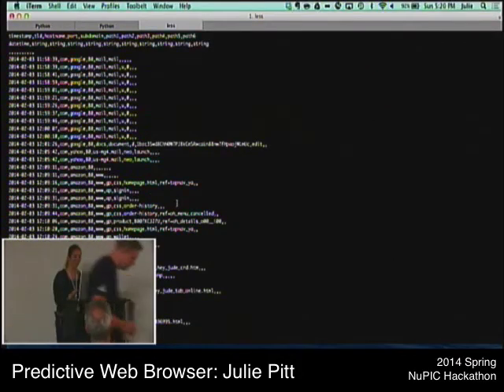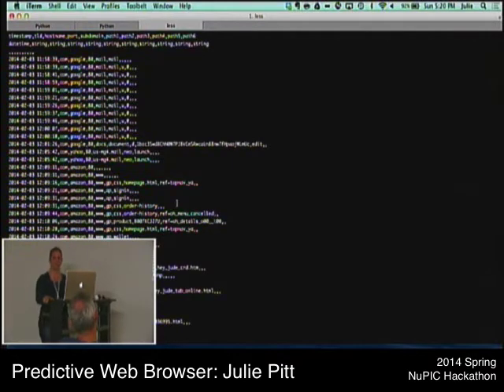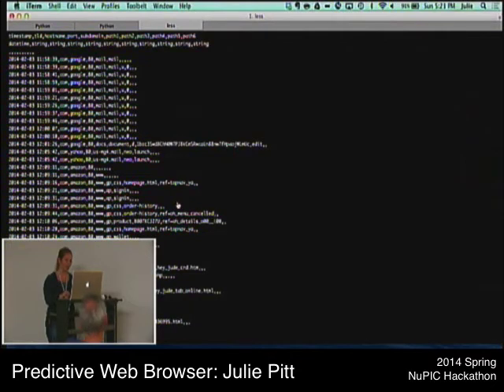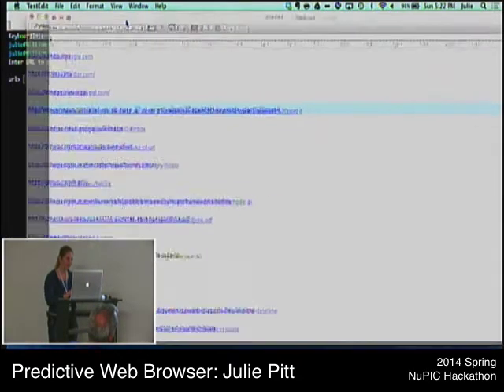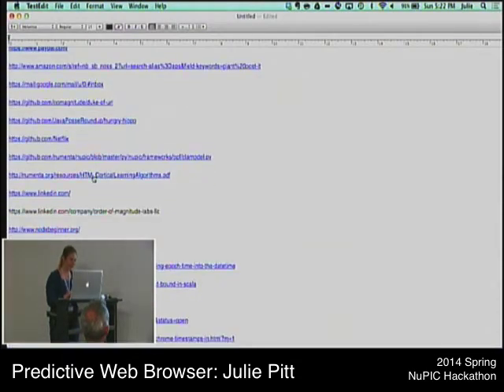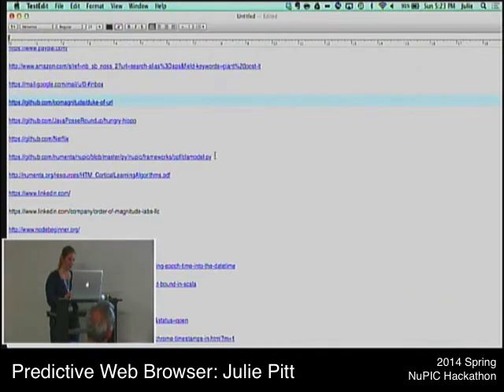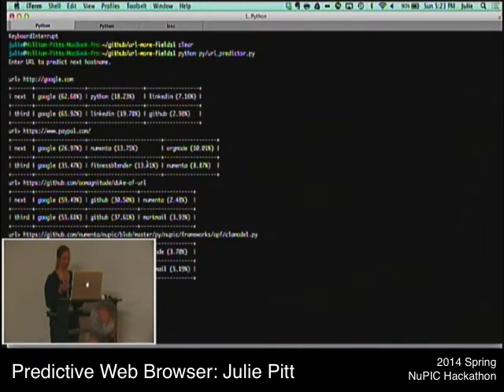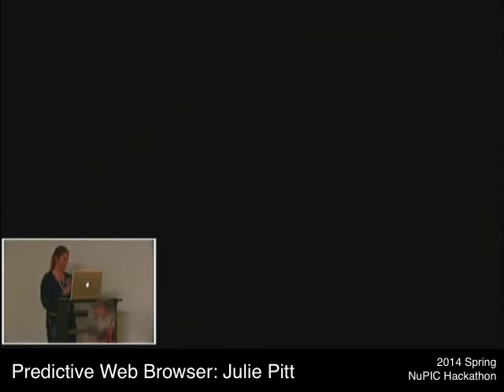Predictive Web Browser: 2014 Spring NuPIC Hackathon Demo